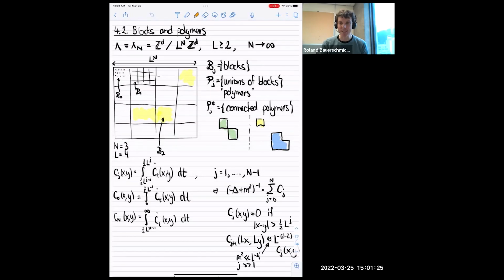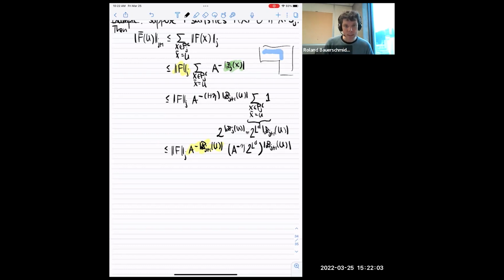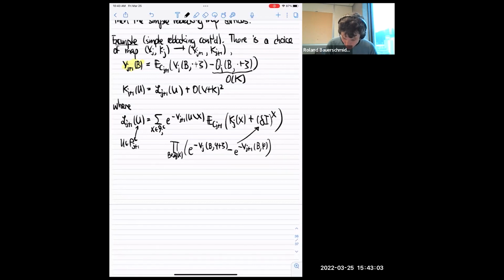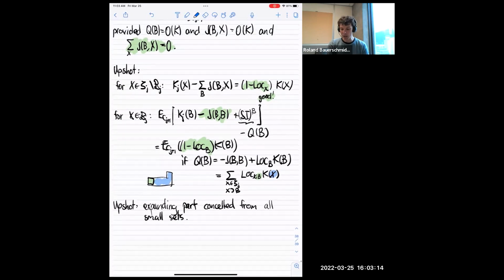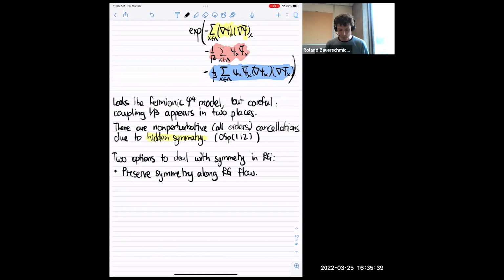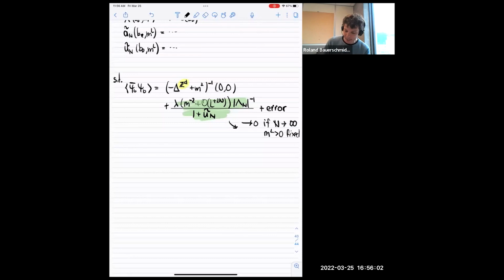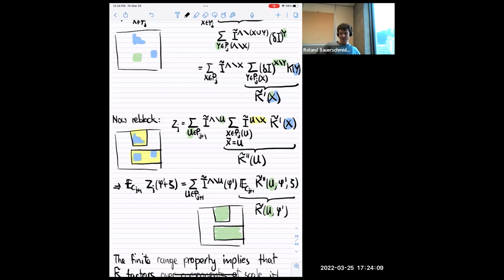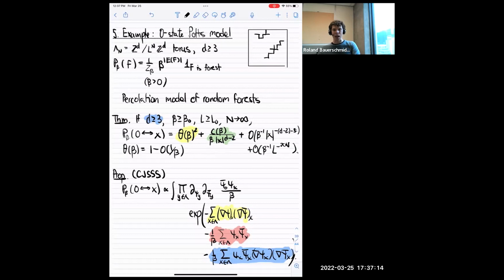Roland Bauerschmidt - The Renormalisation Group - a Mathematical Perspective (4/4)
In physics, the renormalisation group provides a powerful point of view to understand random systems with strong correlations. Despite advances in a number of particular problems, in general its mathematical justification remains a holy grail. I will give an introduction to the main concepts from the point of view of a mathematician and illustrate its use in some examples.

Roland Bauerschmidt (University of Cambridge)